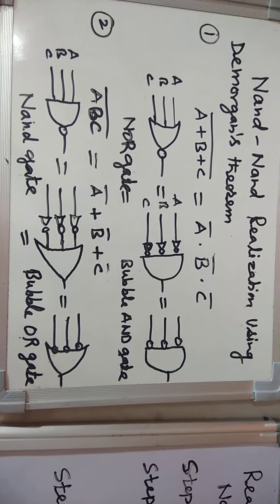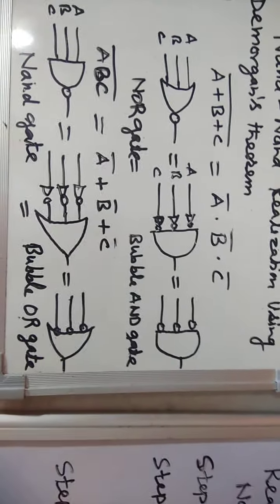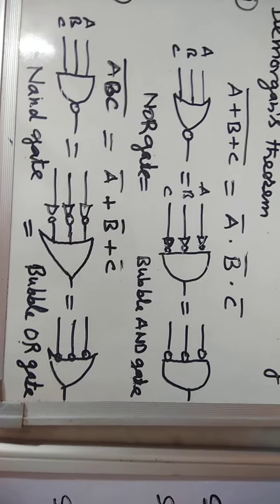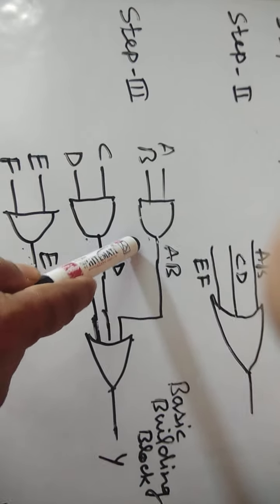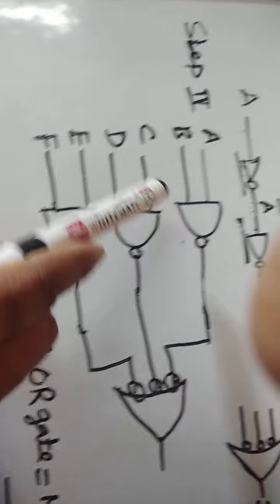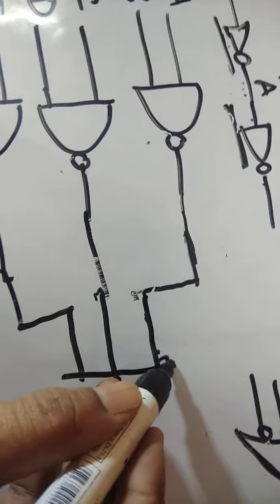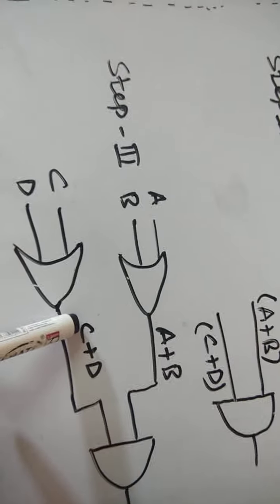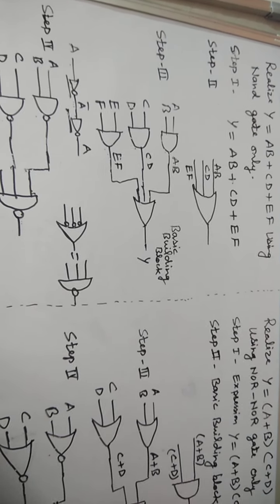Nand - Nand realisation using DeMorgan's Theorum